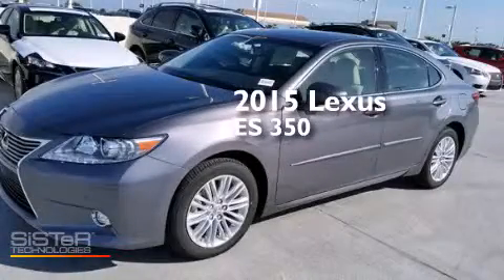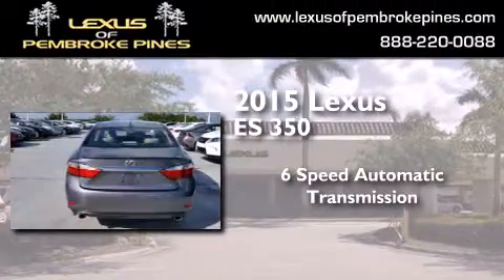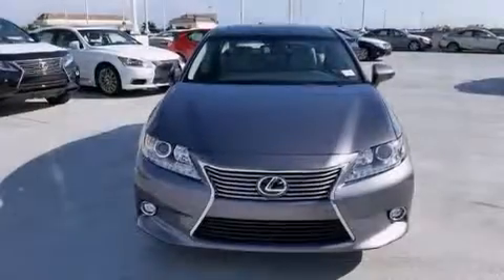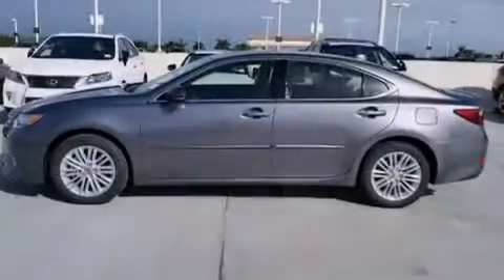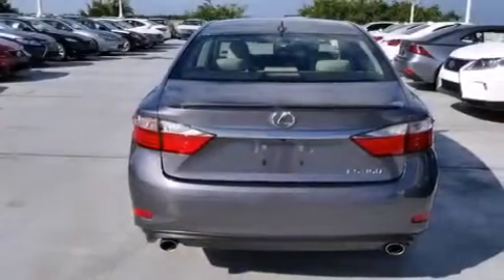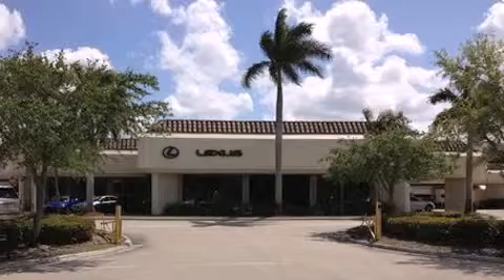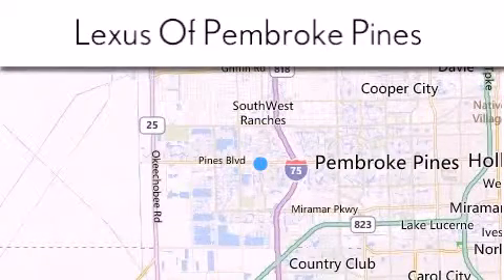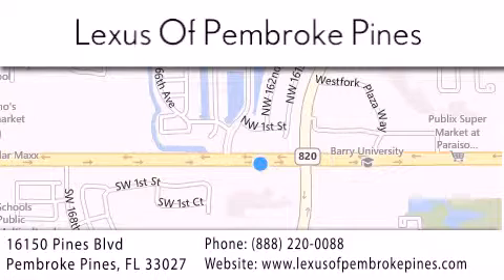2015 Lexus ES 350 Miami FL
We have been honored to serve the Pembroke Pines FL area , we promise that your experience at our dealership will exceed your expectations ! Year : 2015 Make : Lexus Model : ES 350 Engine : 3.5L V6 Trans . : Automatic 6-Speed Exterior : Nebula Gray Pearl Miles : 30 Interior : Light Gray NuLuxe Espresso Bird's Eye Maple Stock : 50461000 Lexus of Pembroke Pines 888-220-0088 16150 Pines Blvd Pembroke Pines , FL 33027